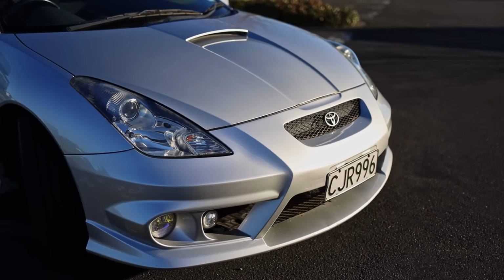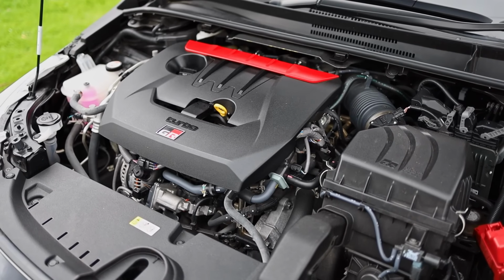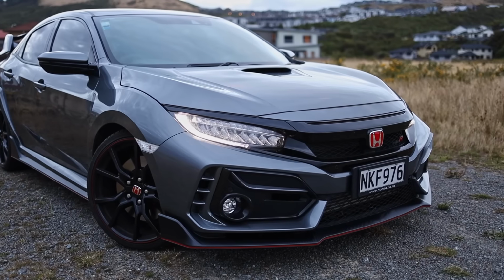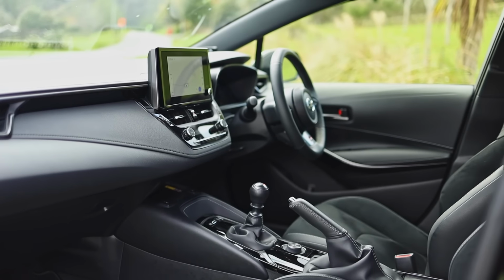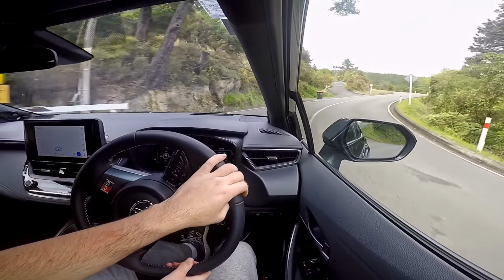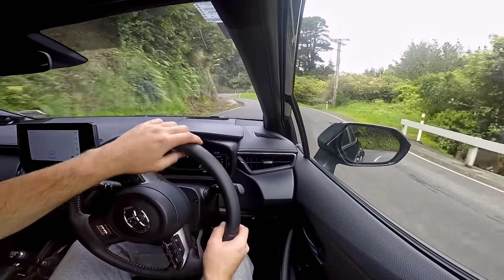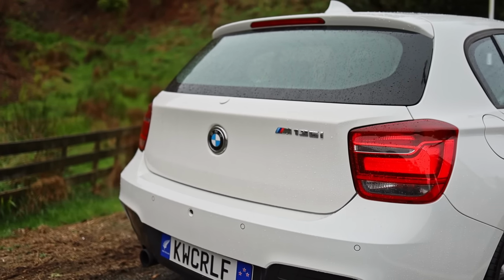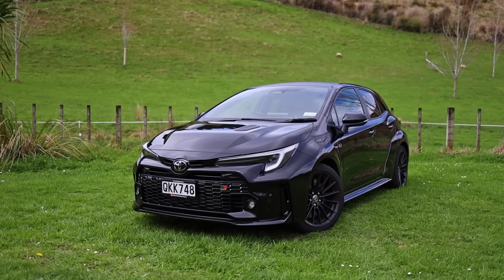Toyota Corolla GR - Perfect for New Zealand Back Roads!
The Toyota Corolla GR has taken the world by storm since its release late last year, but how does the Toyota Corolla GR go on our New Zealand back roads?